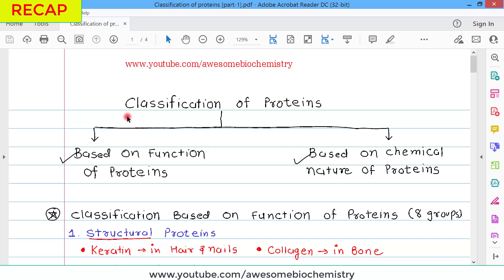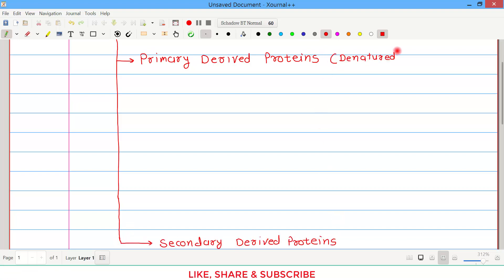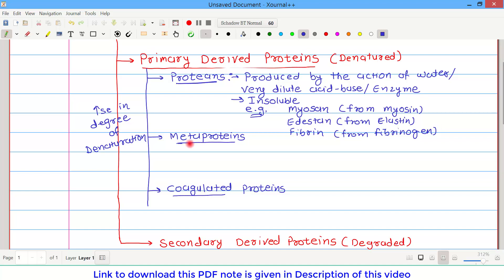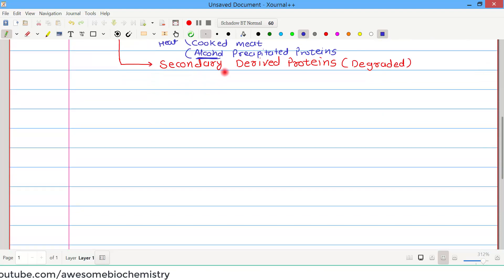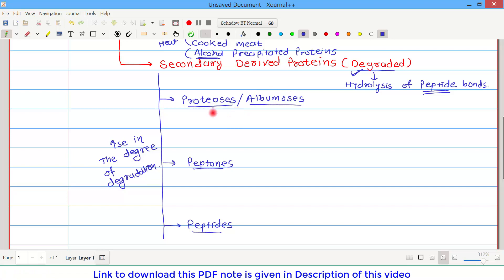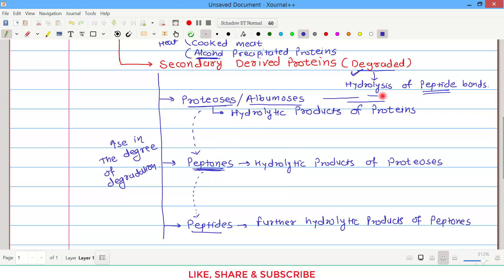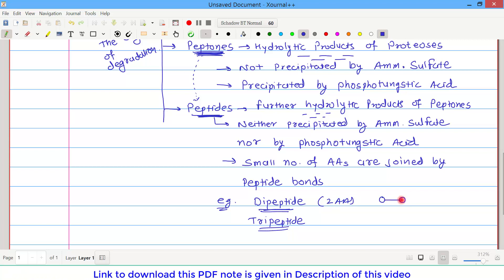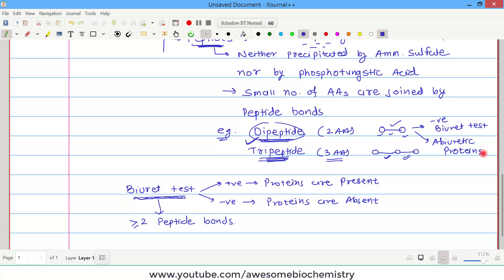29. Classification of Proteins [Part-2] | Derived Proteins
Index:
00:00 - Recap
01:12 - Derived Proteins
01:30 - Primary Derived Proteins
04:17 - Secondary Derived Proteins